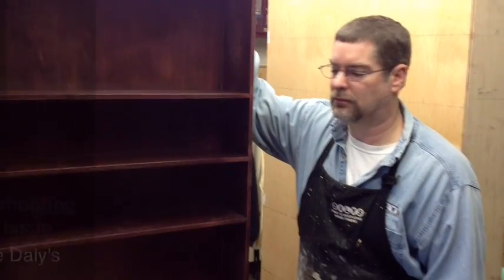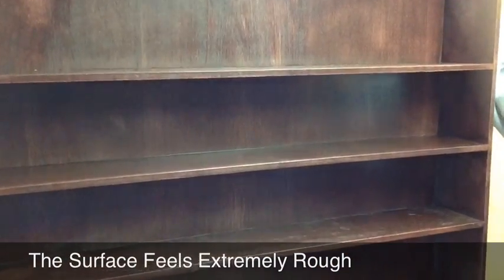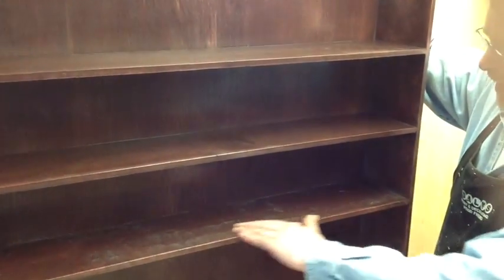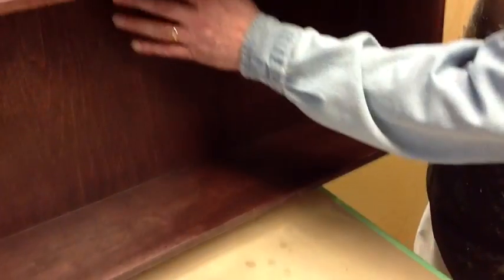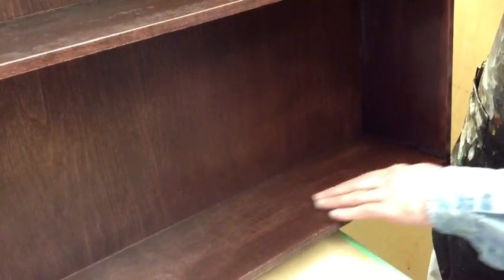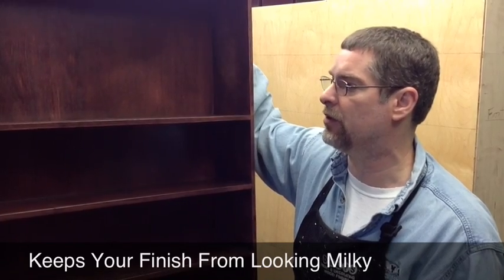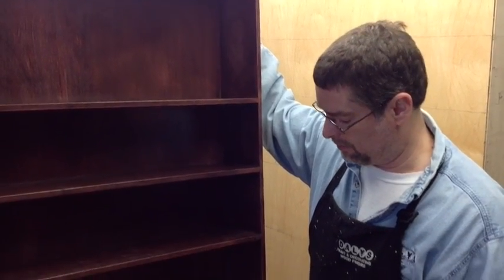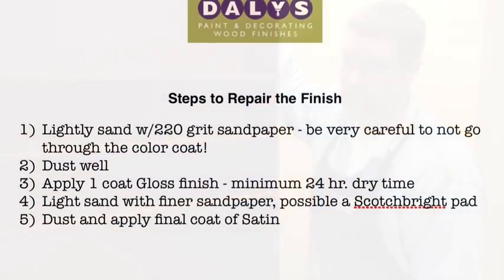Solving a Finish Problem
This piece came in looking like a finish disaster - Bill Davis explains how to rescue this set of bookcases with the right Daly's Wood Finishes and a little know-how.

TRANSCRIPT:
Robin Daly: Tell me what you started with and what the solution is to the problem here.

Bill: When the cabinets came in they had been stained and one coat of the satin polyurethane put on and the customer was afraid that the satin polyurethane was bad because it was drying real uneven as far as sheen and it sometimes had a little bit of a whitish tint to it.

Robin Daly: Well I mean it looks terrible, I mean it looks awful!

Bill: And that is actually a fairly normal thing to happen on a dark color like this because there are still some areas of the wood that are absorbing the product and some that are not.  So the solution is to smooth it out the best possible without removing the stain color and apply a couple more coats of finish.

Robin Daly: Which you have done down below here.

Bill: Down on the bottom one here it feels nice and smooth to the touch.  We have got a coat of gloss after sanding.  After that was dry a light sanding and a coat of satin.

Robin Daly: So you put one coat of gloss finish and then a topcoat of satin?  And why do you do that?

Bill: I like to do the gloss to do a build up on dark colors because then you aren't looking through the flattening agents so it's not as cloudy.  If you put on multiple coats of a lower sheen product over a dark color you can actually get too much flattening agent on the surface.

Robin Daly: So this cabinet-maker needs to sand it with?

Bill: Lightly sand it with 220 being very careful to not go through on the edges and to not take off any color.  Dust it off, a coat of gloss, allow that to dry for at least a full day and then a light sand with a finer grit sandpaper, possibly even using a scotch brite pad to just smooth it out and then a final coat of satin.

Robin Daly: What was rough?

Bill: The surface, I don't think that the wood was actually properly prepared for the stain.  I don't think it was sanded well enough.

Robin: So you had like little hairs?

Bill: Yeah, so the stain caused the wood to swell up a little bit and make it even rougher and then he couldn't sand it at that point, so when he put on the finish it got even rougher.

Robin: But if you can go from this -- and have it look like that -- that's pretty good.